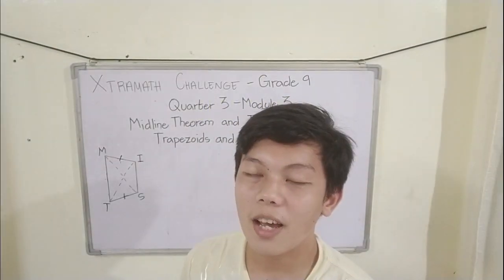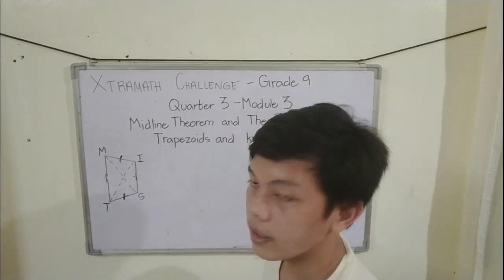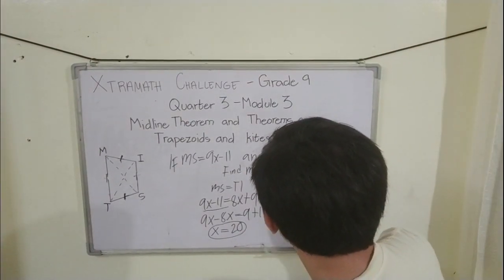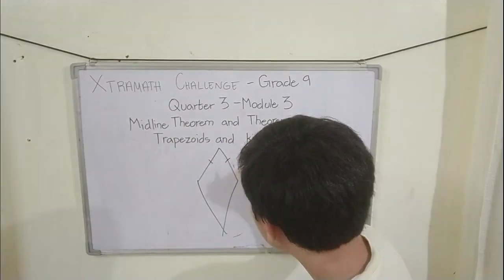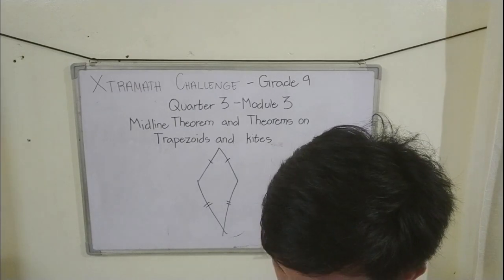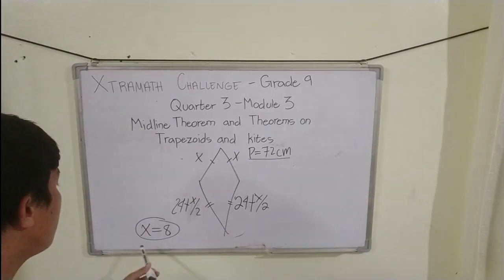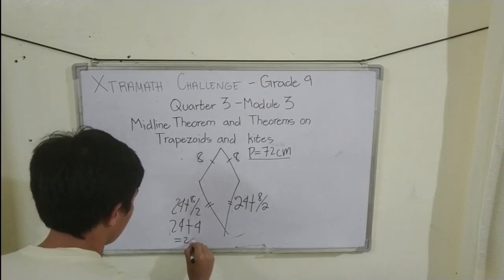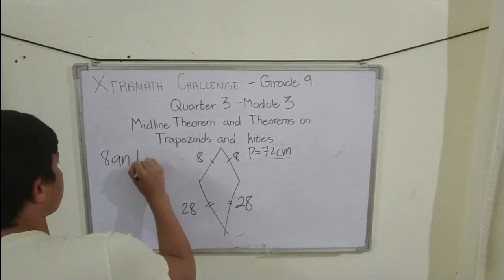Grade 9 Math, Quarter 3, Module 3: Midline Theorem and Theorems on Trapezoid and Kite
Solving problems on Trapezoid and Kite